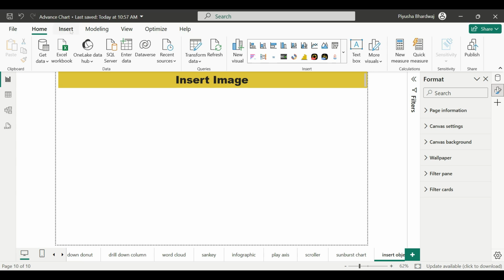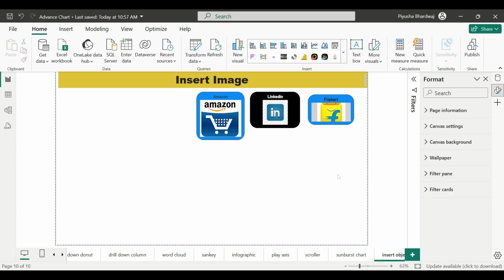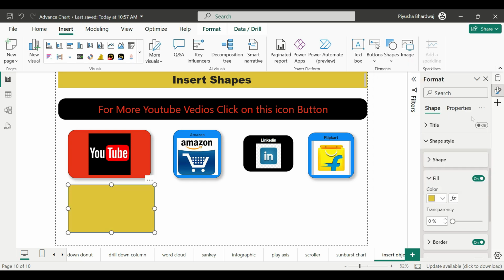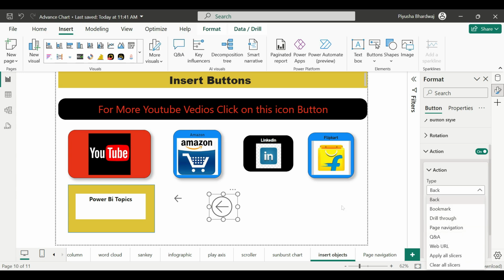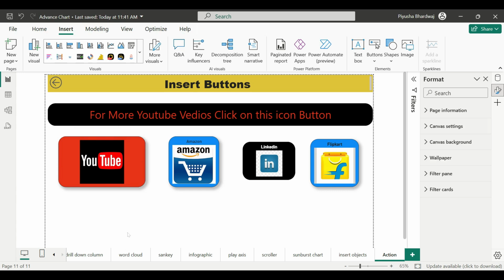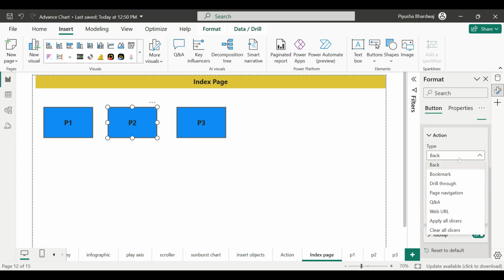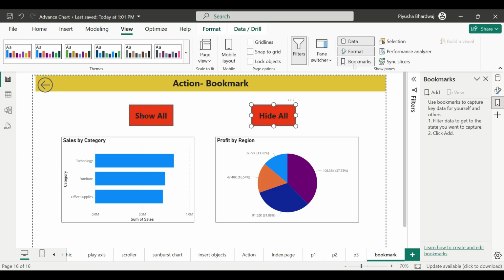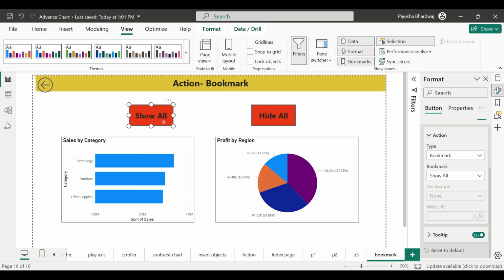Power Bi 9: Add Visual Flair to Your Power Bi Reports#powerbi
Discover how to enhance your Power BI reports with interactive elements. In this tutorial, learn how to:🤩📊

- Insert images to add visual appeal
- Add text boxes for additional context
- Create buttons to facilitate user interaction
- Design bookmark buttons for easy navigation
- Perform actions on button clicks, such as filtering or drilling down

Take your Power BI reports to the next level with these engaging features. Perfect for beginners and experienced users alike!